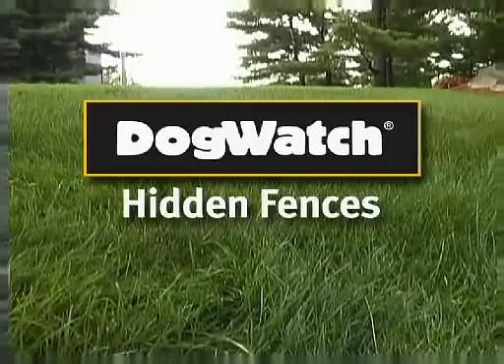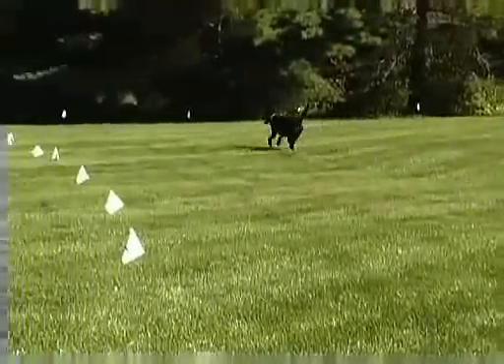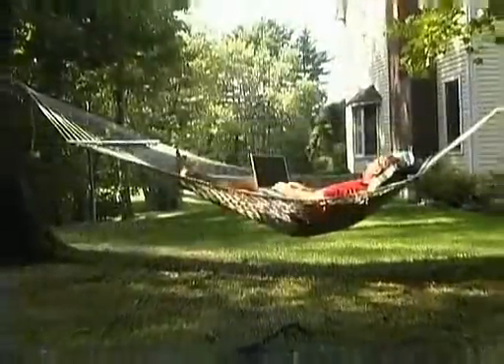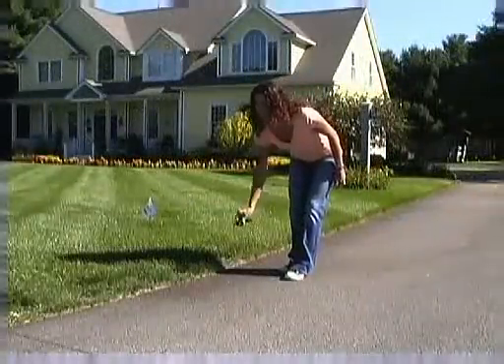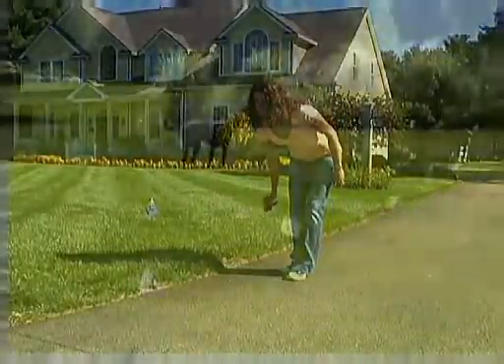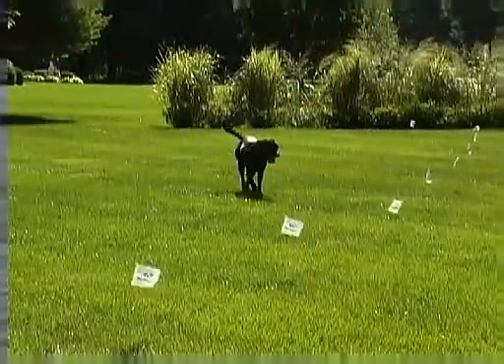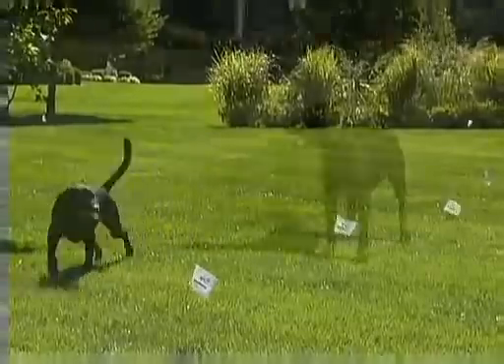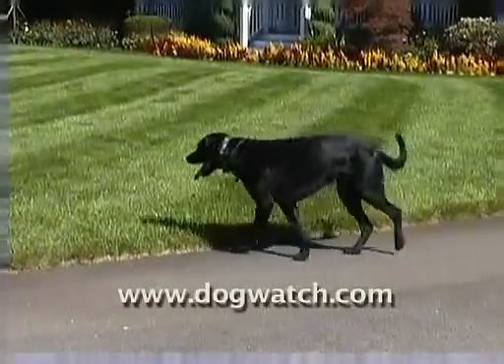DogWatch® - DogWatch Hidden Fences Introduction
DogWatch® Hidden Fences is designed to let your pet roam your yard freely, while also helping to keep your pet safe in the boundaries of your yard. Learn more about our easy to use DogWatch products in the series of videos that follow.